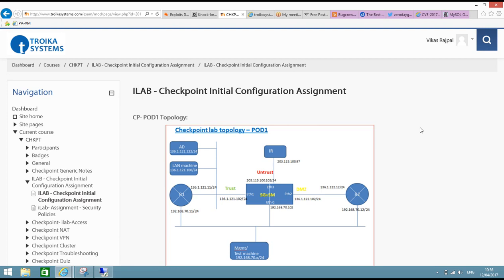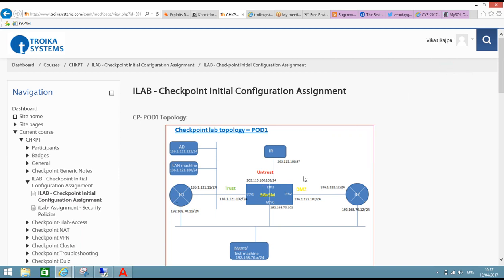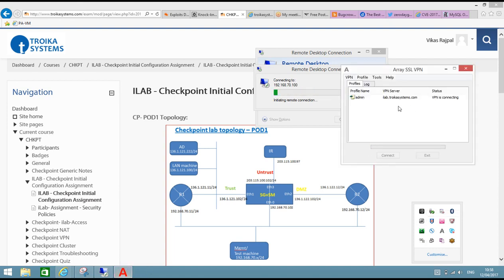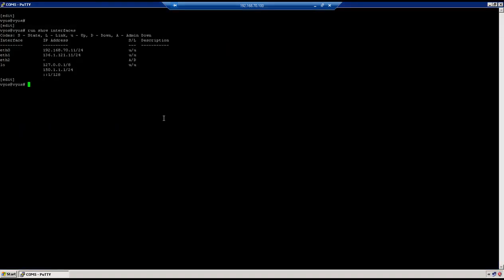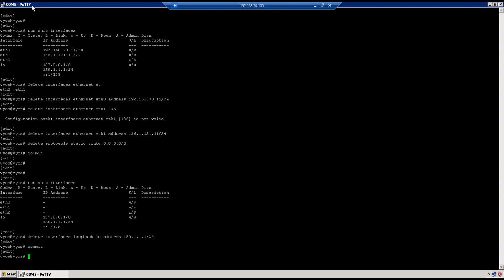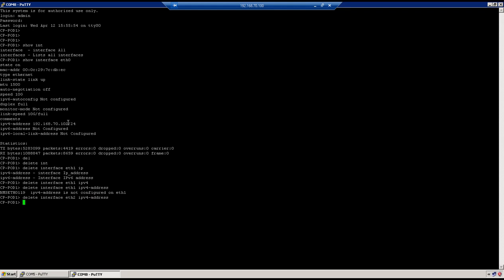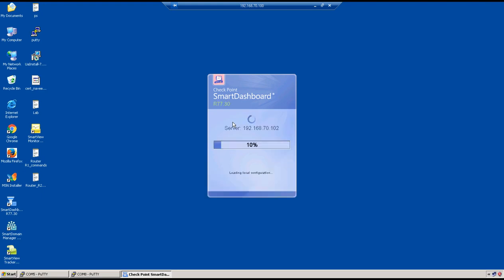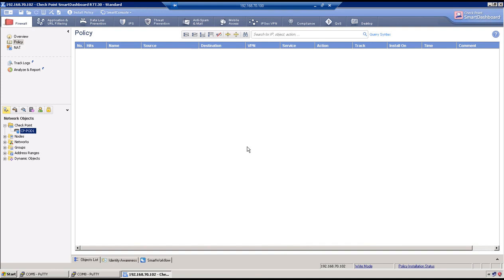Checkpoint LAB Overview | Firewall Training | Firewall Firm | IT Monteur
Firewall Training
Checkpoint Lab Overview # checkpoint Firewall Solution